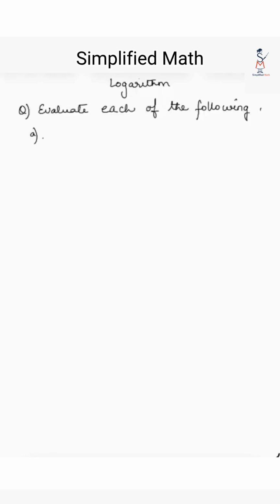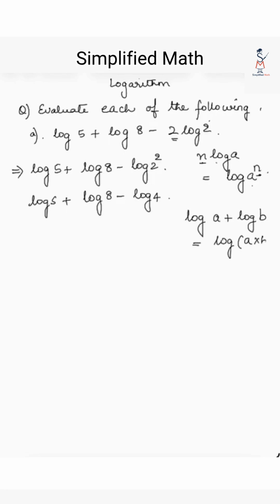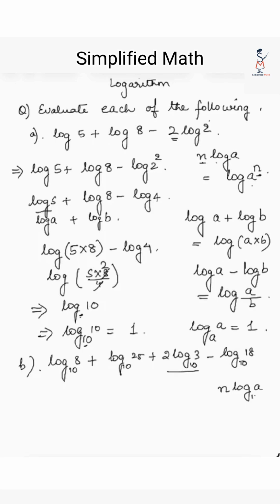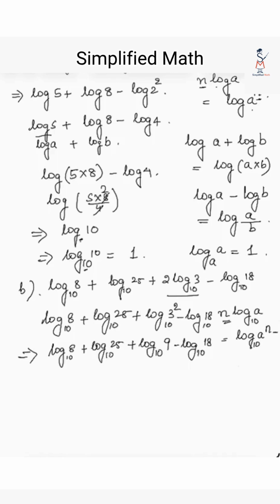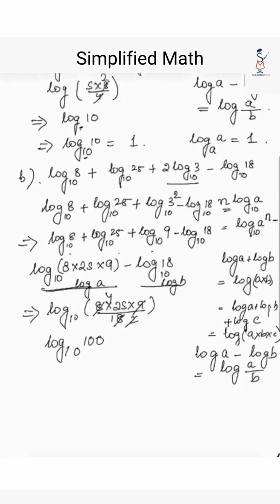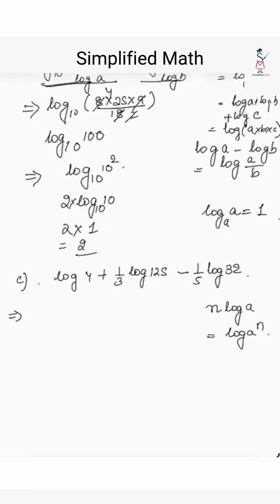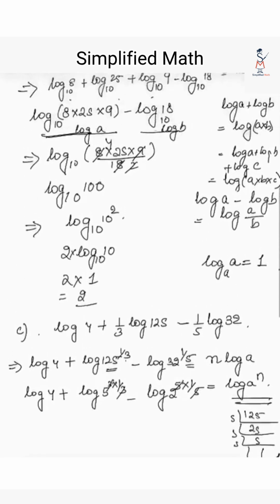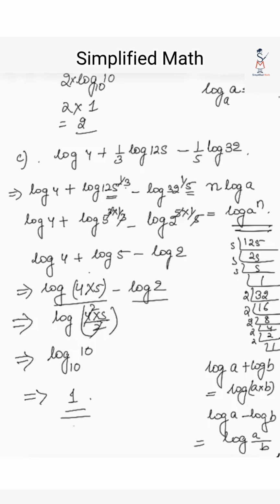Class 9 ICSE Concise Mathematics | Logarithm | Exc 8B Que 4 | Simplified Math